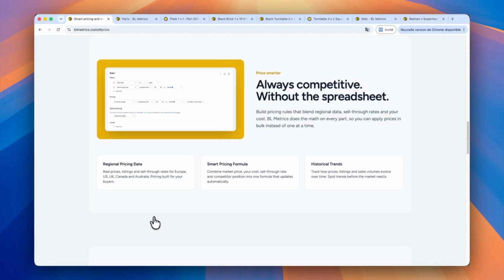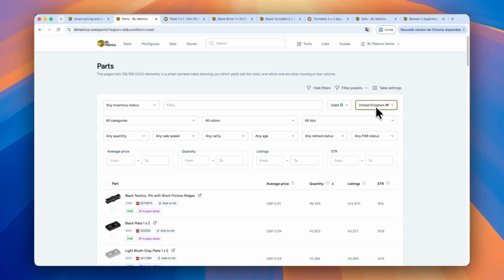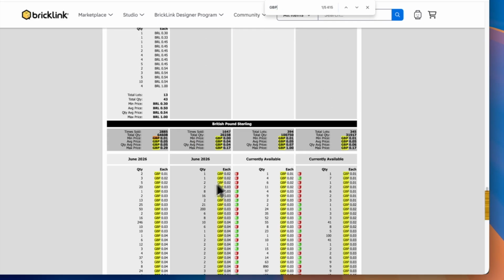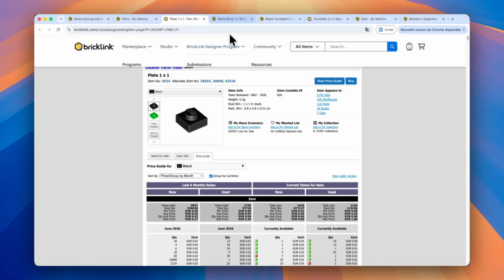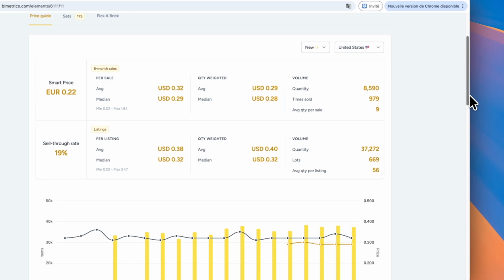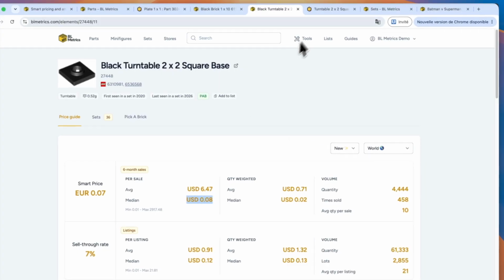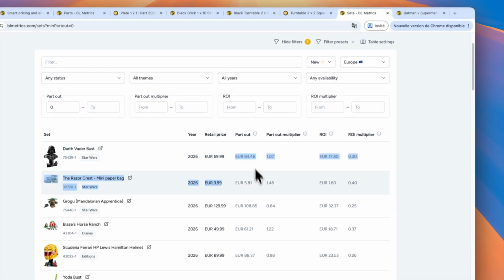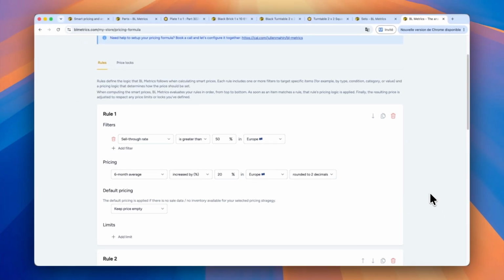Regional Pricing in BL Metrics: Stop Pricing on World Averages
Most BrickLink sellers don't compete on a global scale, they compete in their local market. Pricing from worldwide averages costs you either way: too high and buyers skip you, too low and your margin disappears. This video covers how regional pricing works in BL Metrics and how to use it in your store.

We go through the six markets available (Europe, United States, United Kingdom, Canada, Australia, and the global World view), each shown in its own native currency, and how BL Metrics builds that data by recording BrickLink's price guide per order currency.

Region changes far more than the average sold price. Sell-through rate, quantities sold and listed, lot counts and current asking prices are all tracked per market, so the same part can be a fast mover in Europe and dead stock in Australia. We also look at the four prices recorded for every item (average, average weighted by quantity, median, and median weighted by quantity) and when the median is the safer benchmark.